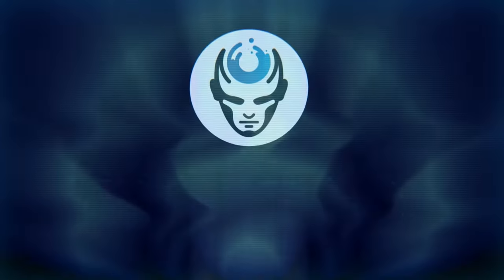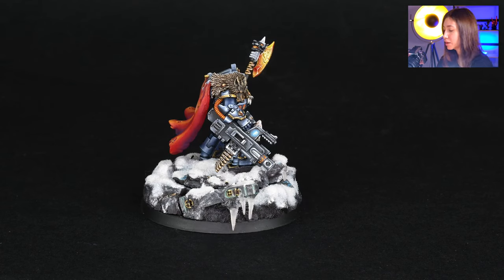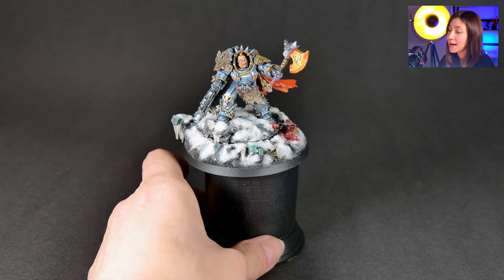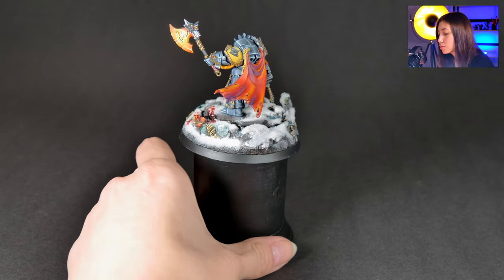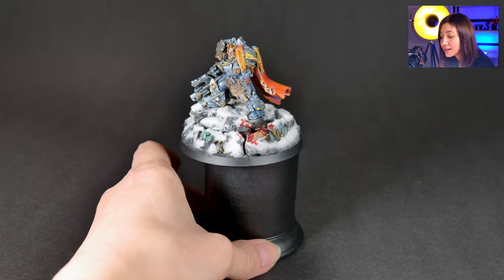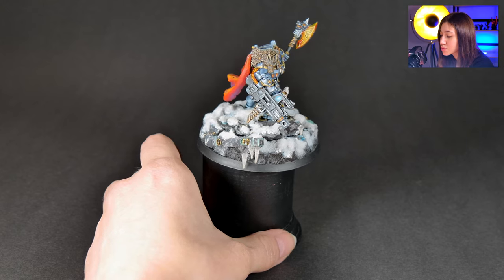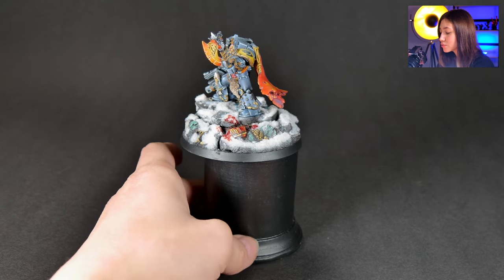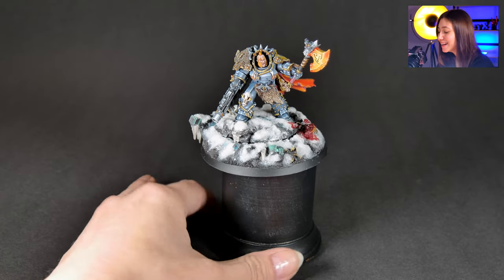HVARL RED BLADE - LVL 6 MINIATURE SHOWCASE 4K